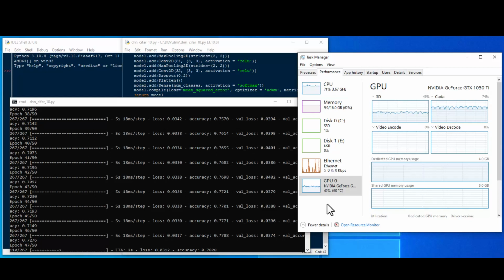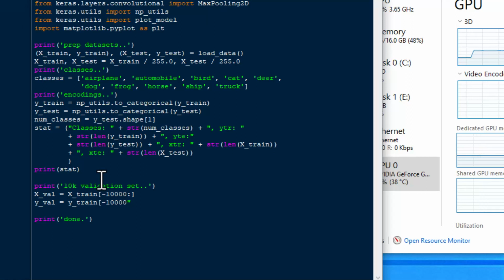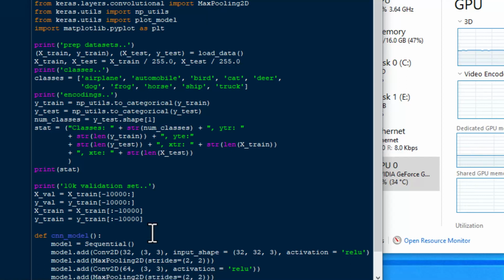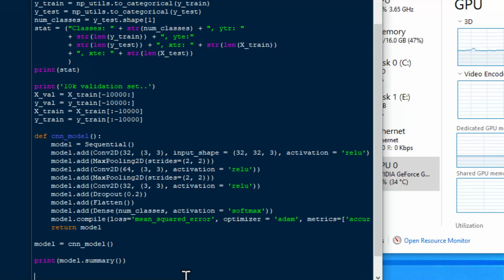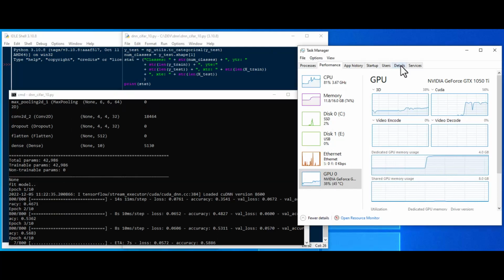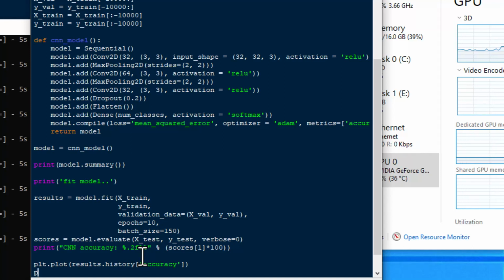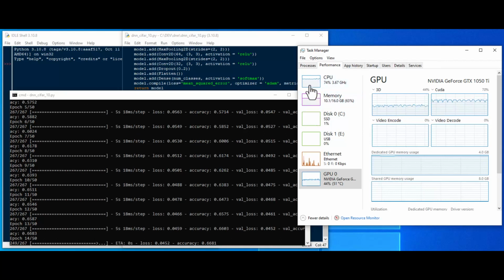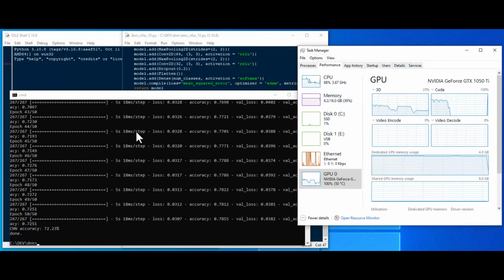Convolutional Neural Network Part Two: Building a CNN for Computer Vision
This episode is Part 2 of 2 of our exploration into the CIFAR-10 image dataset made available by the  University of Toronto. In my last video on this topic, we explored how to download and explore the contents of the dataset in Python, so that we have an understanding of the images that we will be using for computer vision training and testing. In this episode, we're going to continue our script, build a convolutional neural network model in Python using Tensorflow/Keras, and then try to train our model on the image dataset to see if we can get any positive results. We'll use Keras, Tensorflow, Conv2D, MaxPooling2D, and many other features in order to accomplish our task. This will prepare us with a foundational model that we can configure for accuracy. We'll also monitor our CUDA/cudnn installation as it facilitates our GPU to take over processing from our CPU, saving hours of time in processing.